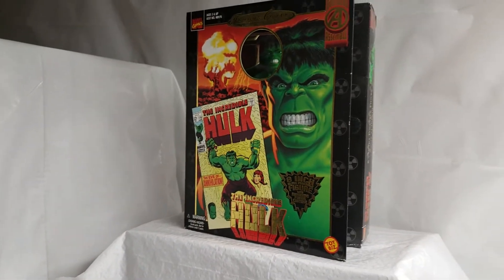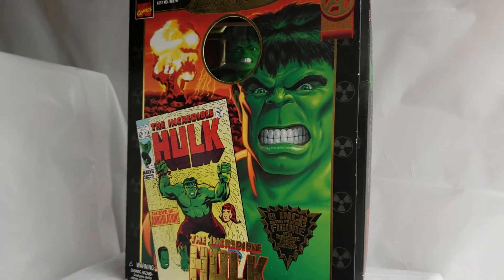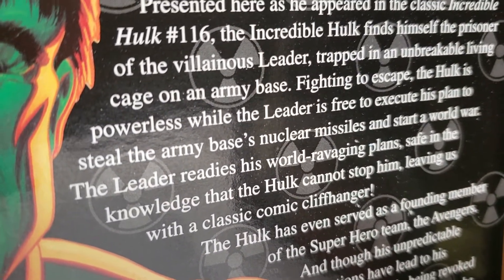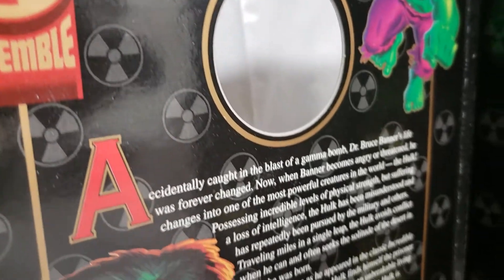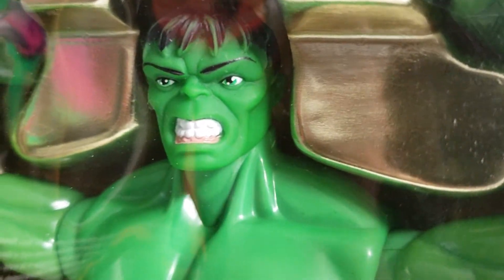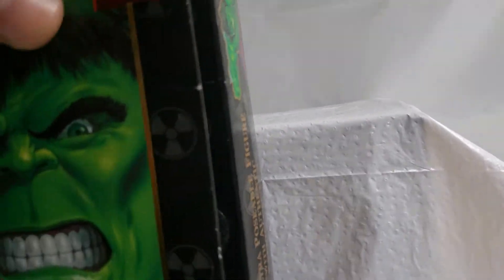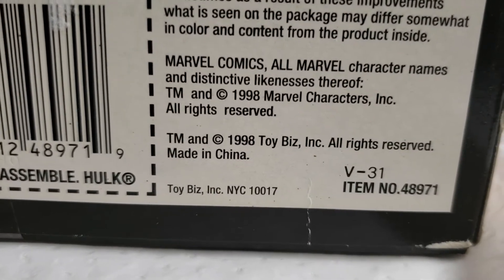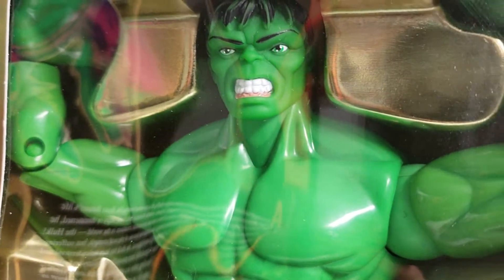MARVEL FAMOUS COVERS INCREDIBLE HULK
MARVEL FAMOUS COVERS SERIES THE INCREDIBLE HULK FIGURE REVIEW ! ABSOLUTE BEAUTIFUL MARVEL FAMOUS COVERS SERIES INCREDIBLE HULK FIGURE ! AN ABSOLUTE BEAUTIFUL MUST HAVE FIGURE FOR ANY MARVEL OR HULK ! CHECK OUT THE INCREDIBLE HULK AT THE MIB MASTER TOY MUSEUM TODAY !